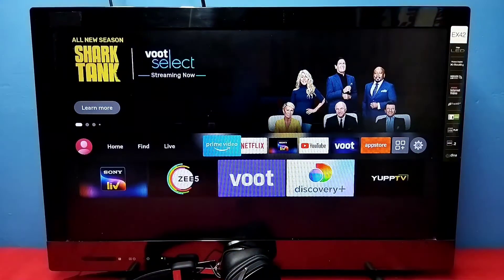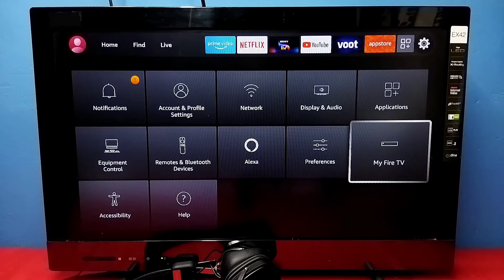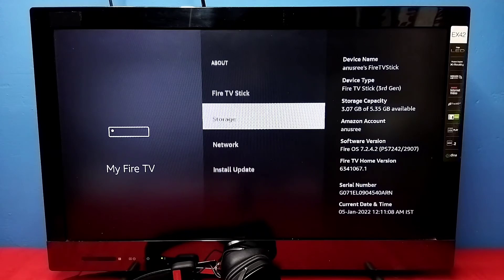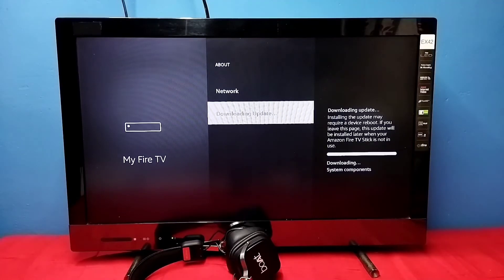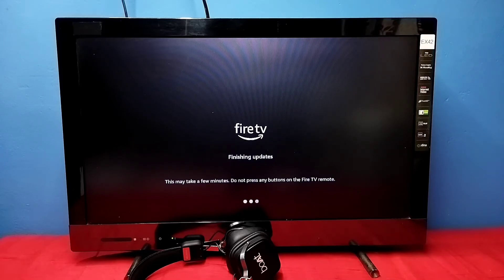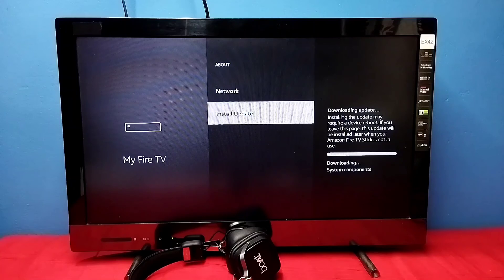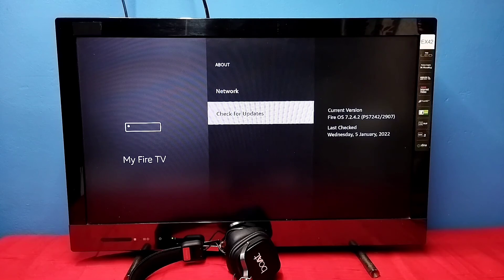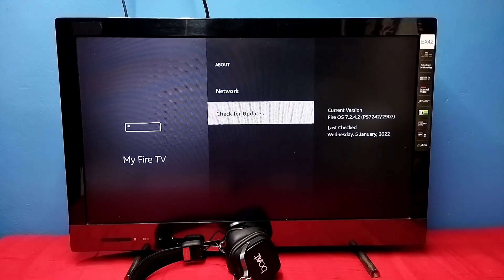How to Update Amazon Fire TV Stick Lite | Software Update | Firmware Update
How to Update Amazon Fire TV Stick | Software Update
How to Update Your Fire TV Stick
Update your Fire Tv Stick
Amazon Fire TV Firmware Update